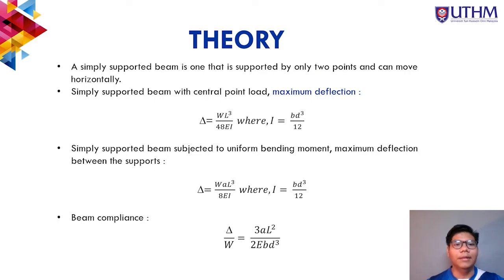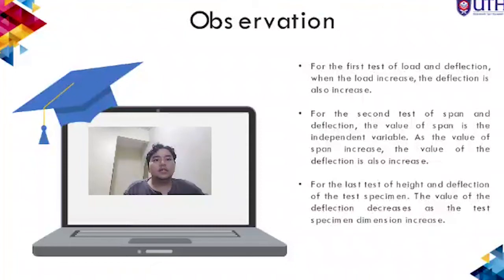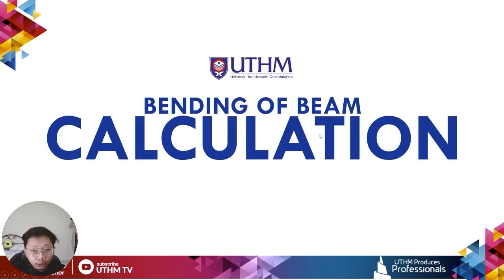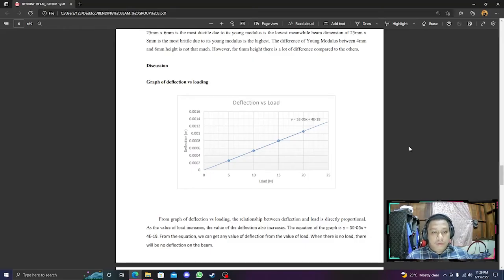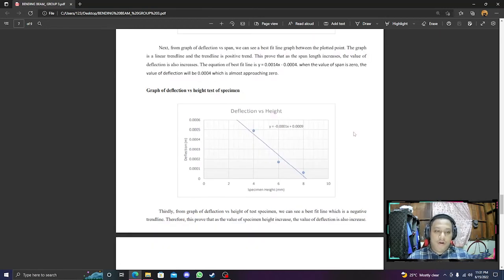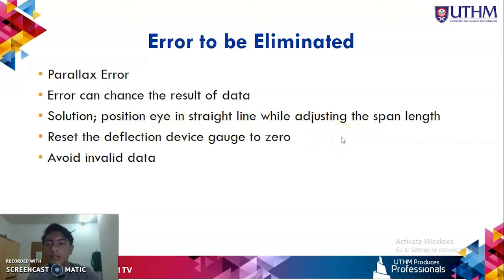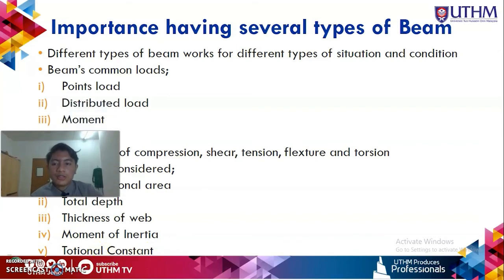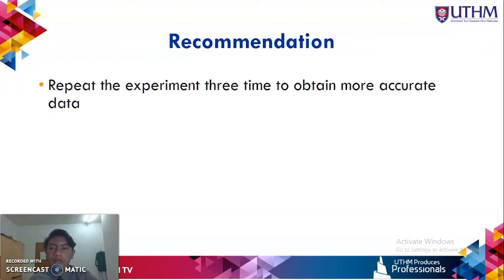GROUP 3 VIDEO BENDING OF BEAM